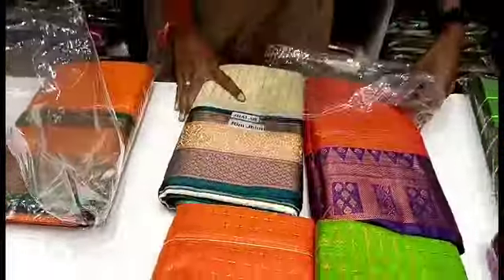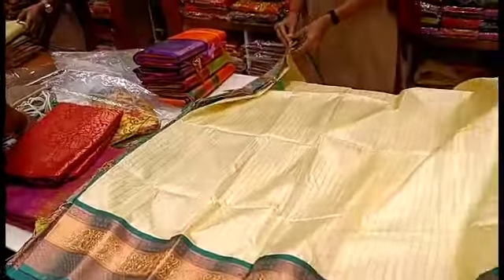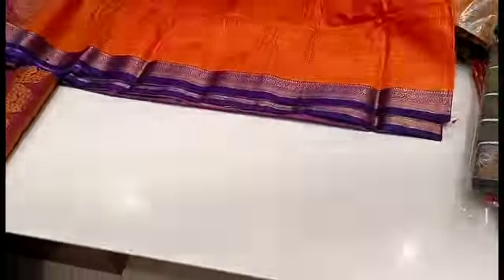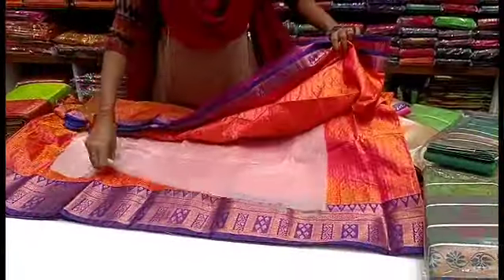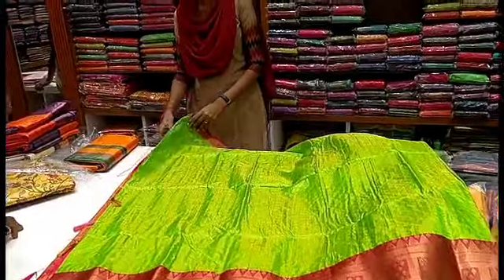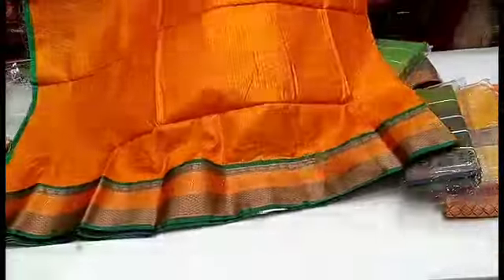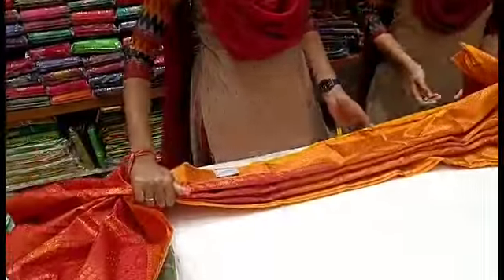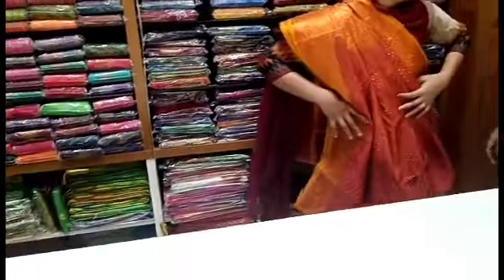நியூ மவ் சில்க் சாரீஸ்/ Naachiyars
Address - Naachiyars,
கீழவாசல், மதுரை